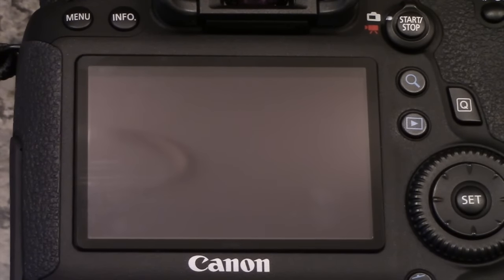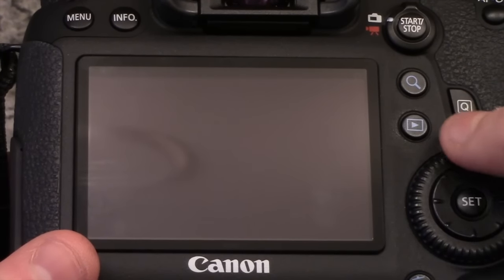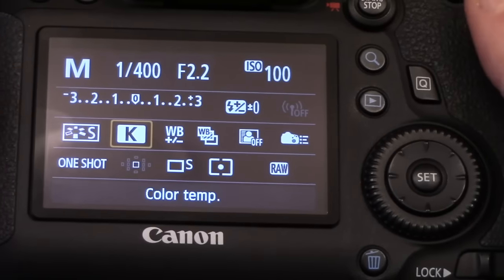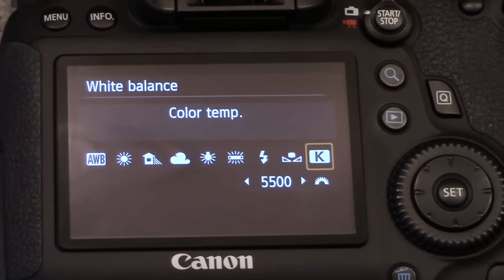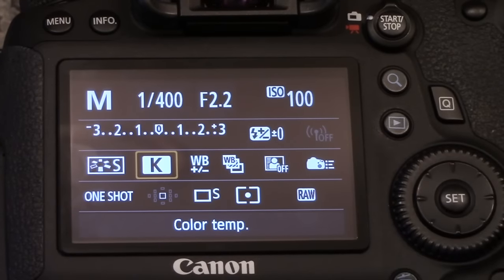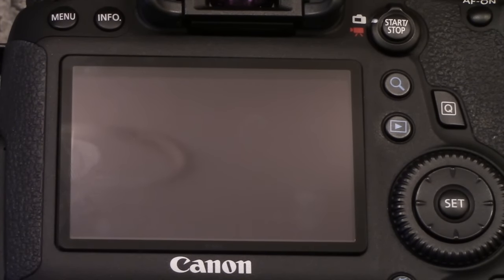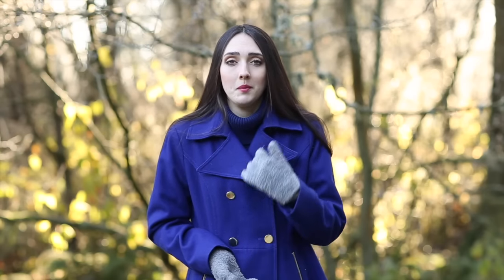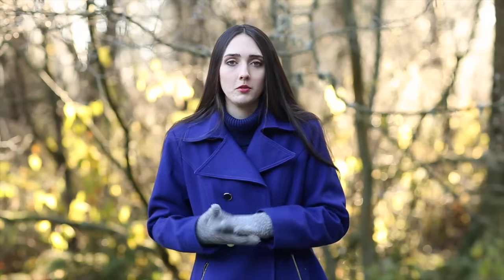Kelvin White Balance Canon 6D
Hi guys! In this video I show you how I go about setting my Kelvin White Balance and give you a few of the reasons that I love Kelvin! Please excuse the obnoxious bird chirping in the background...I didn't even notice it at the time!